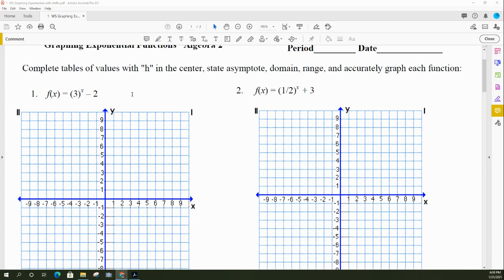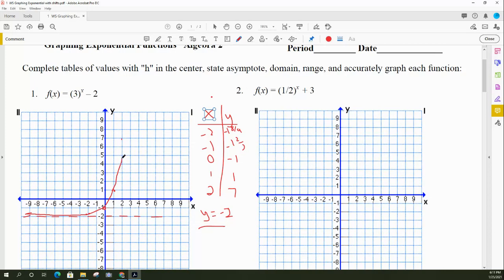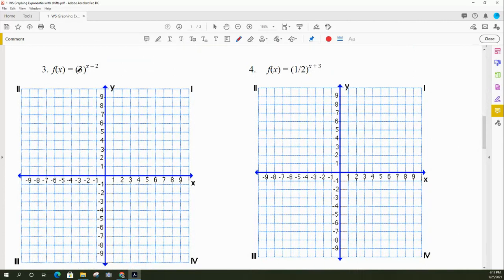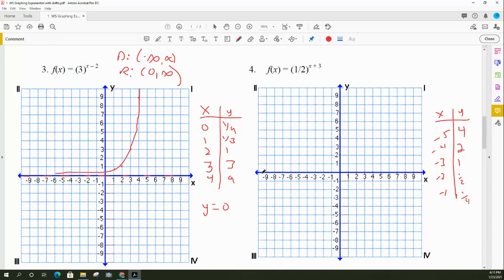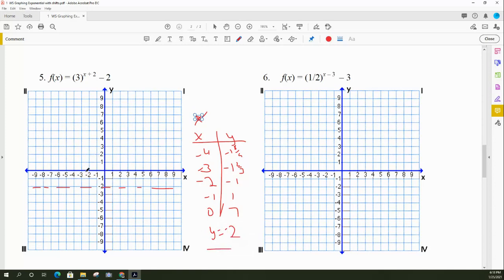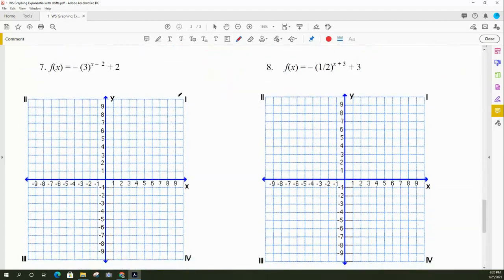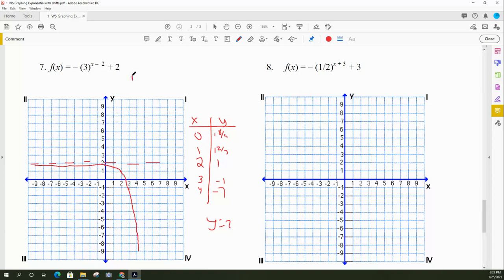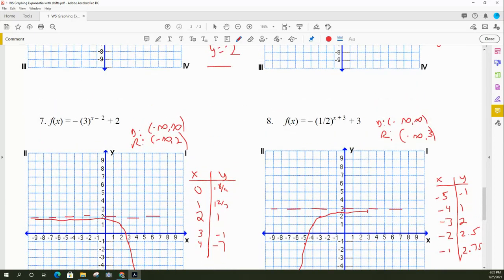key to graphing exponential functions